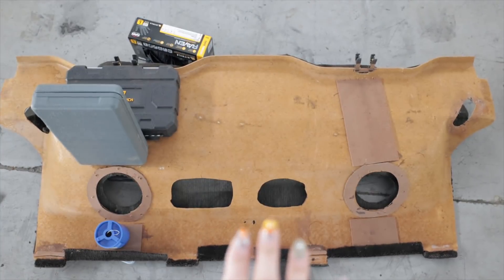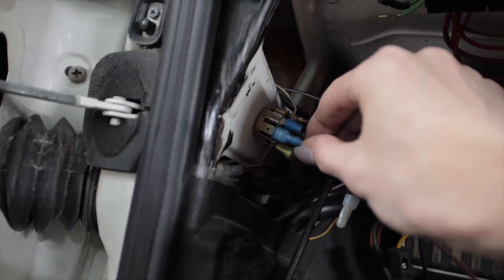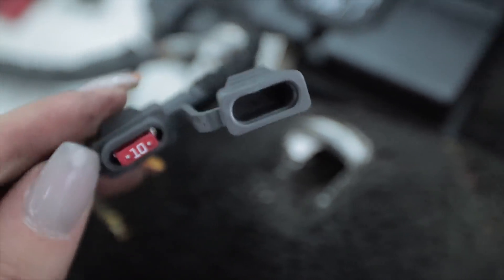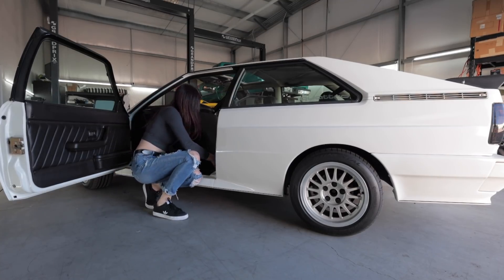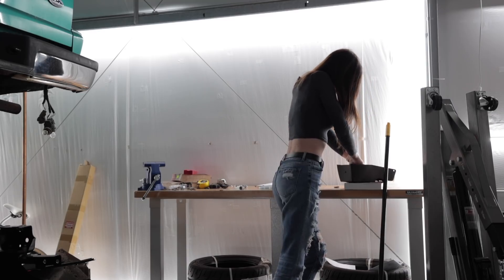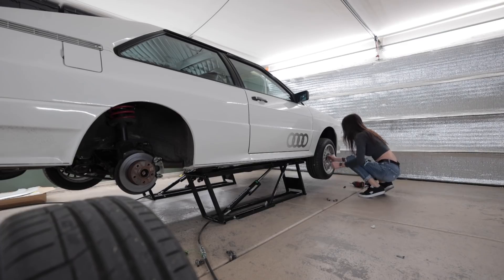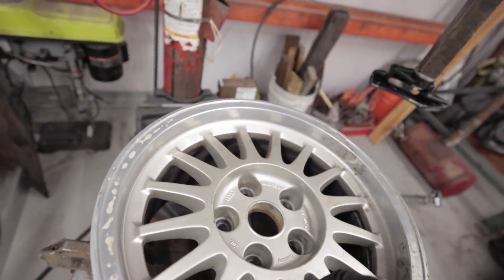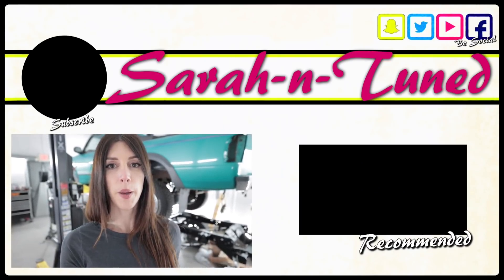I Needed To Change Things Up A Bit! // Project Ur Quattro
Finishing the retro themed stereo install in my 1983 Audi Ur Quattro and prepping it for the next part..

Britt F.
Chad B.
Col. L.
Curtis S.
Daniel F.
Darren M.
Dave
David L.
Jeffrey P.
Josh H.
Kevin C.
Mark L.
Meghan "in Seattle"
Nenad R.
Ray I.
Terry S.
Todd C.